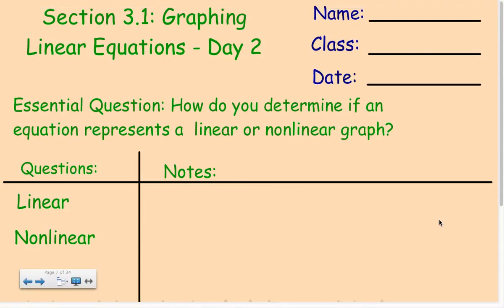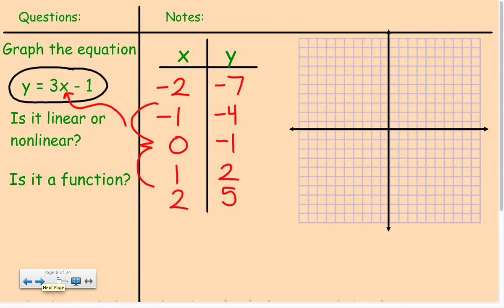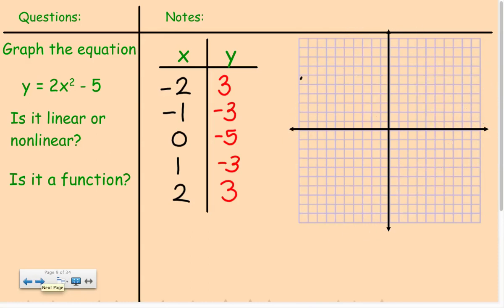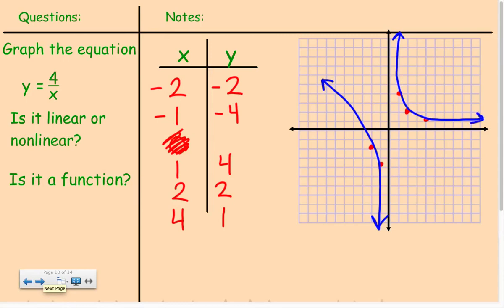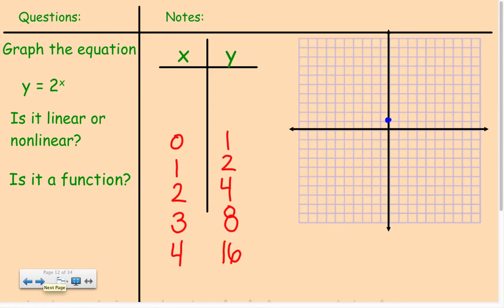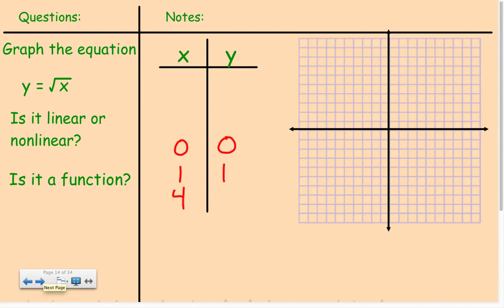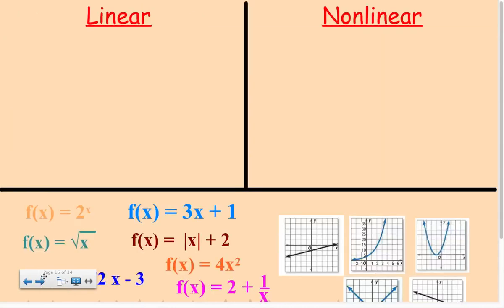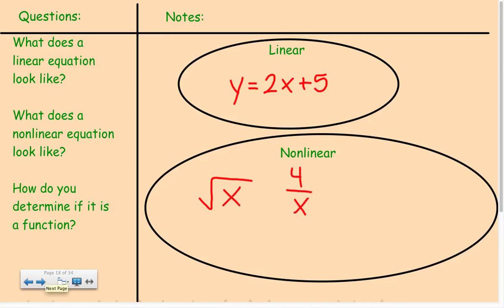MS 3 1 Day 2